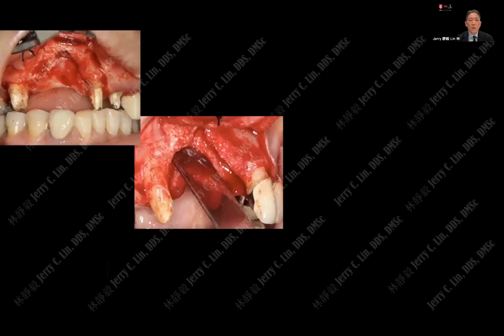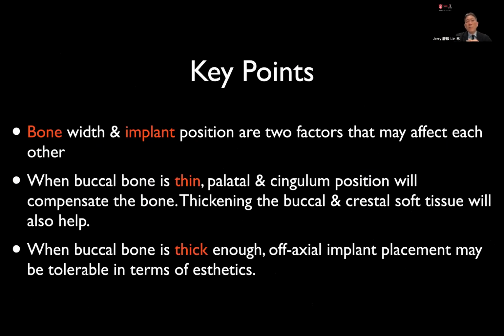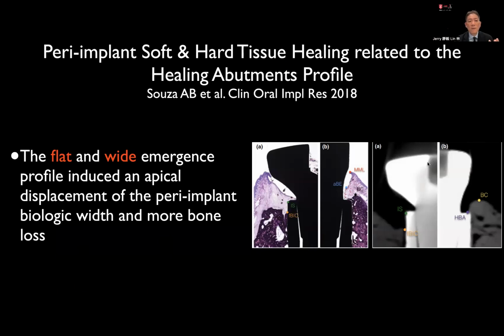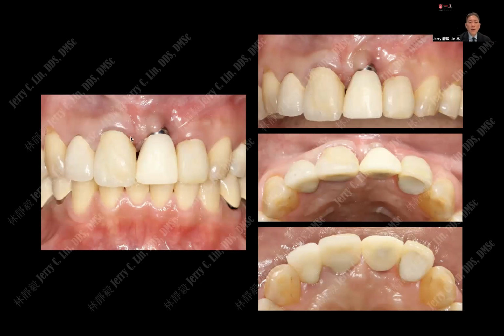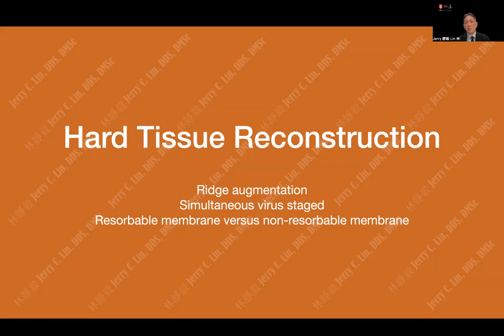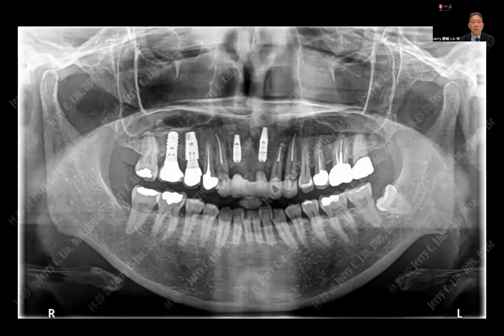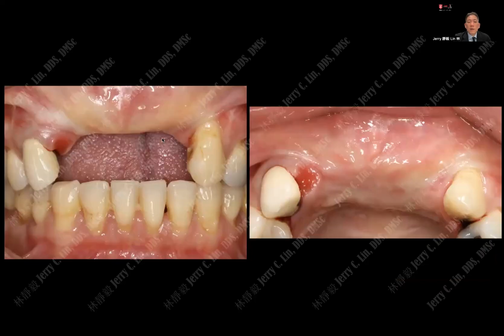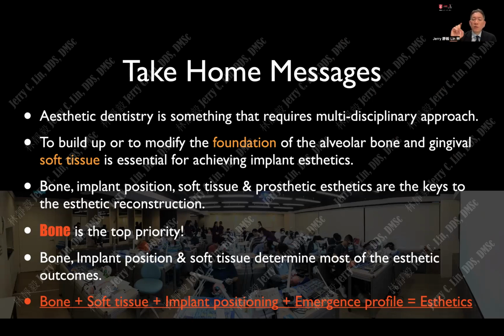Aesthetic reconstruction in implant dentistry